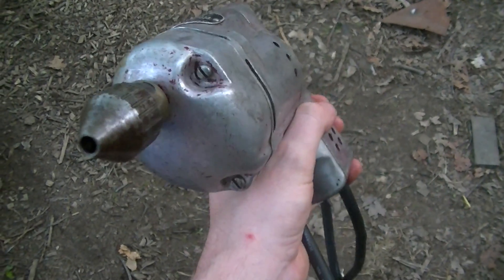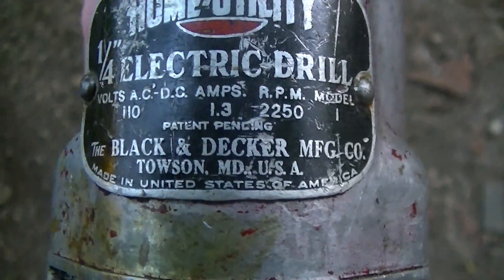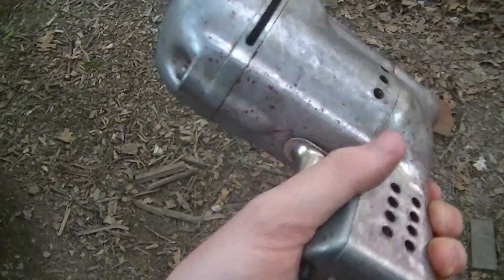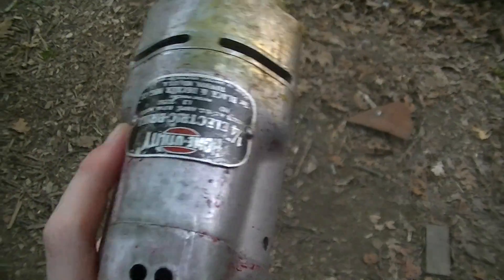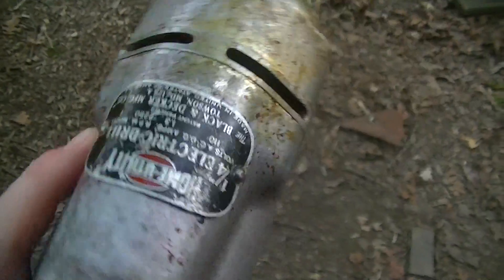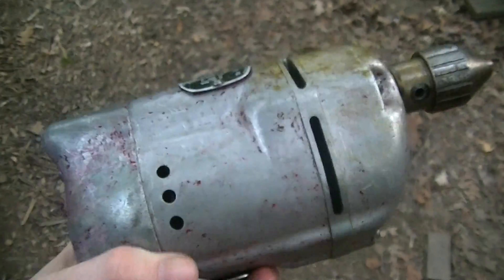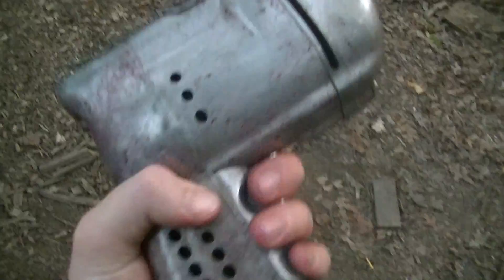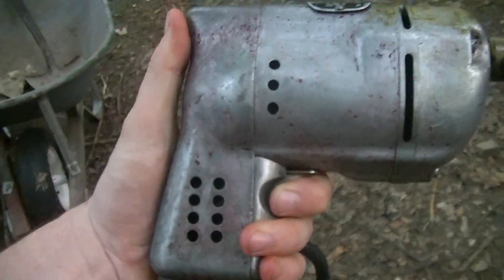Ancient Black and Decker drill gearbox relubing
Rated for 110V AC or DC.  Our standard mains potential hasn't been that low for a good 80 years.
The grease had coagulated into various lumps, hence the replacement.